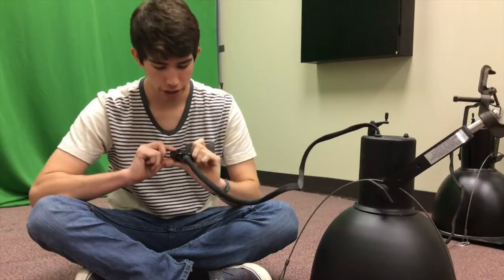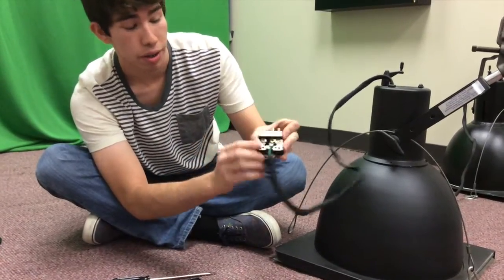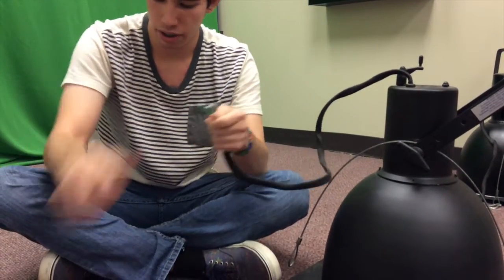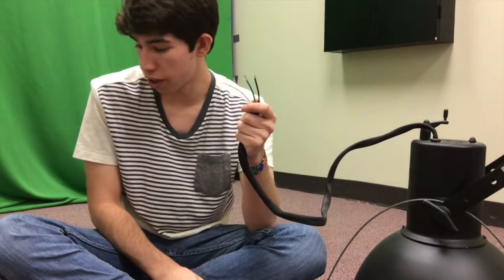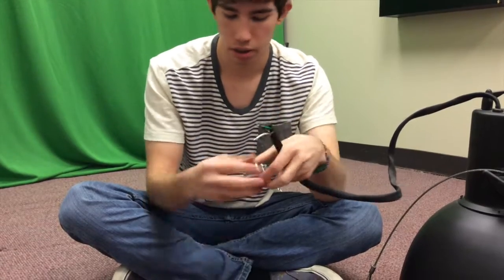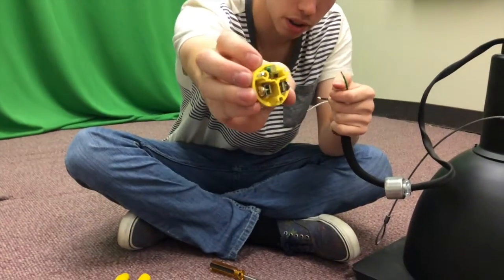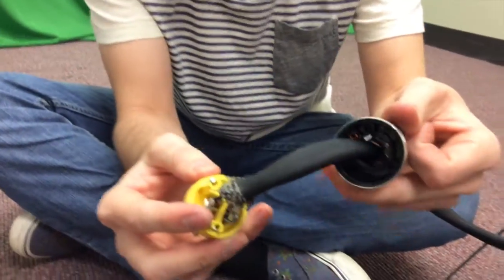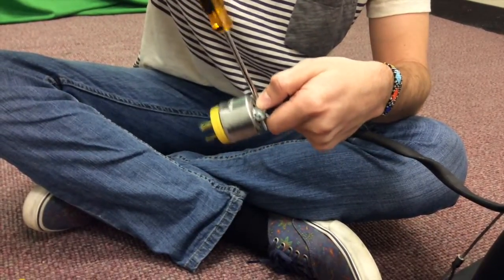Stage Pin to Edison Connector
Ivan shows how to swap a Stage pin connector to an Edison plug.